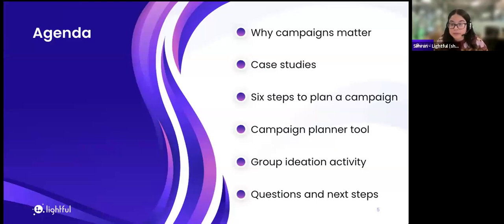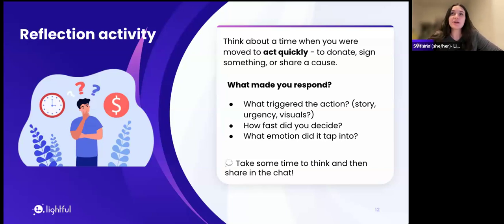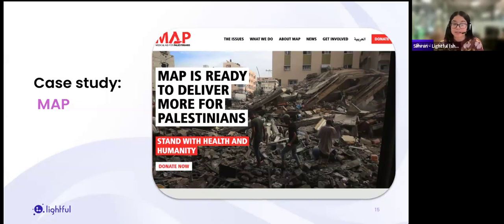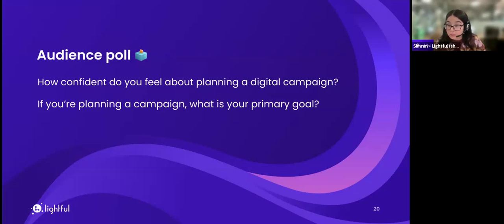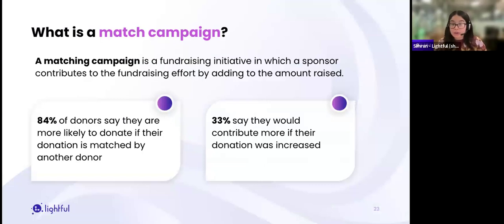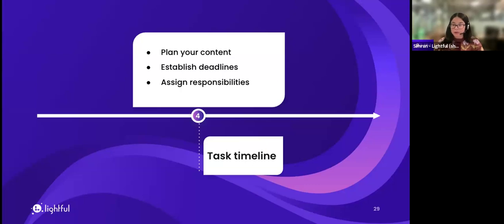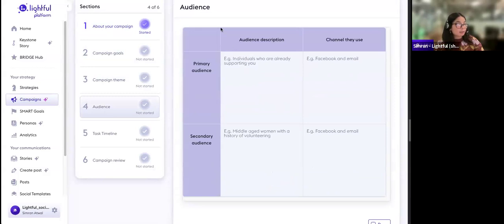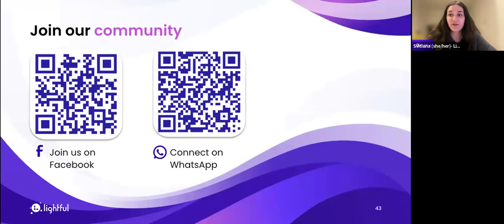Masterclass: Campaign planning (ENG GlobalGiving)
It’s time to start planning your campaigns! Join us as we share our framework to help you effectively plan a digital campaign. We’ll talk about how you can use awareness days and key fundraising moments to help amplify your campaign efforts, and you’ll have a chance to start coming up with ideas for your own campaign!